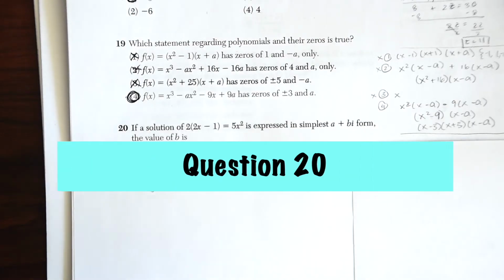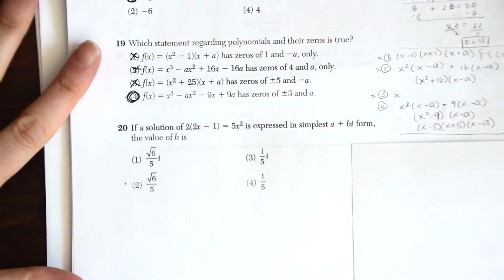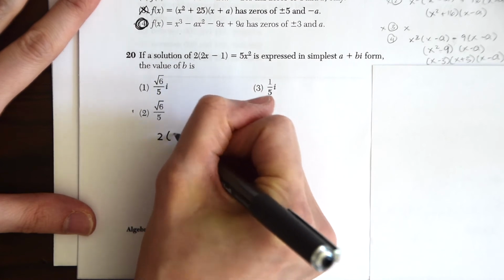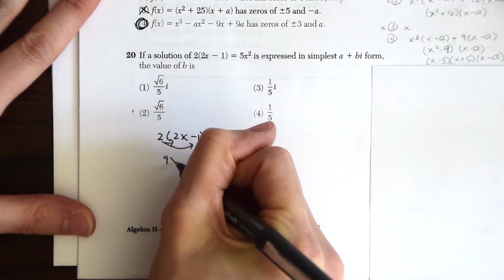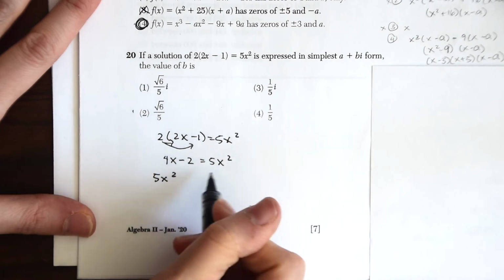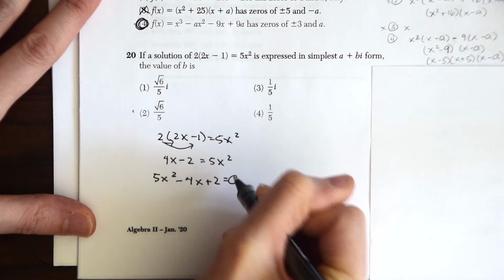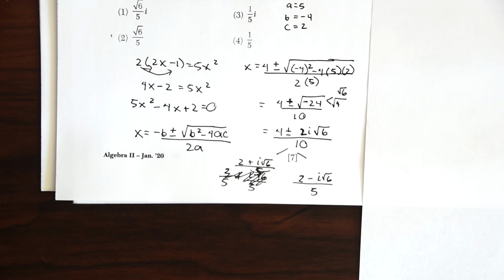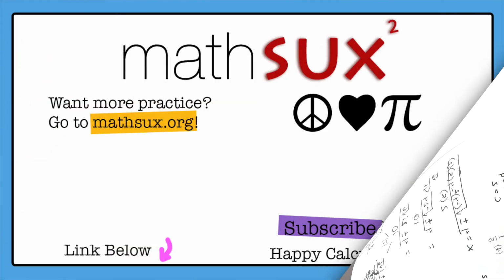Algebra 2 NYS Regents Jan 2020 Q19 and Q20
Learn how to ace your upcoming Algebra 2 Regents Test one question at a time!

In this video, we will go over questions 19 and 20 of the Algebra 2 NYS Regents.

This question is about understanding how to find net worth.  We do this by taking the amount of money in a bank minus debt.

Intro 0:00
Question 19 0:06
Question 20 3:13